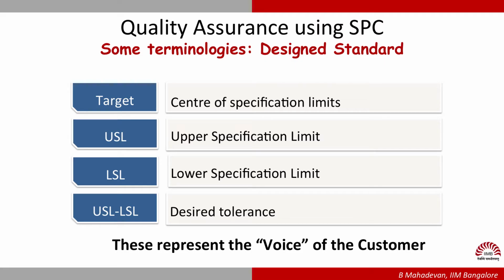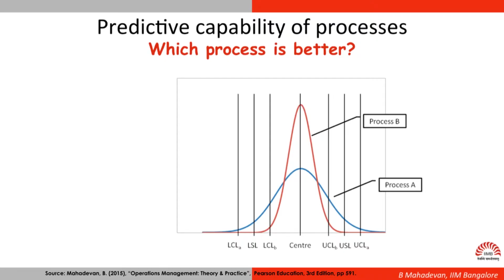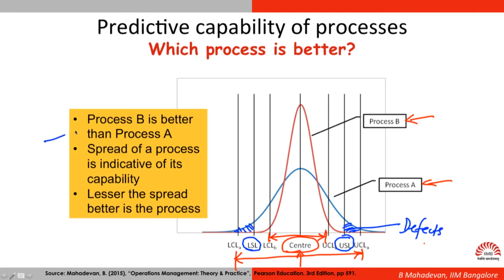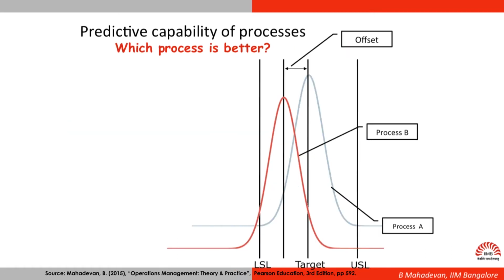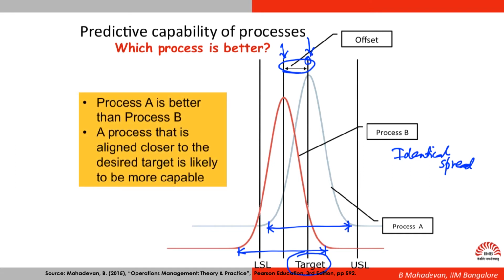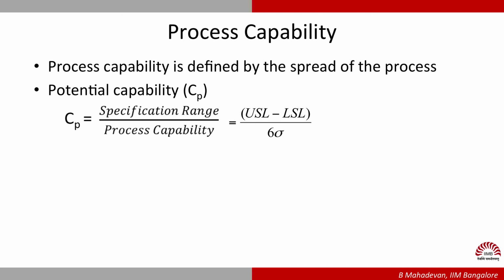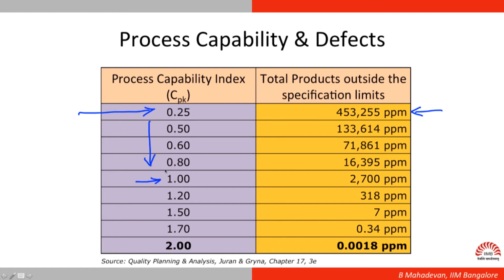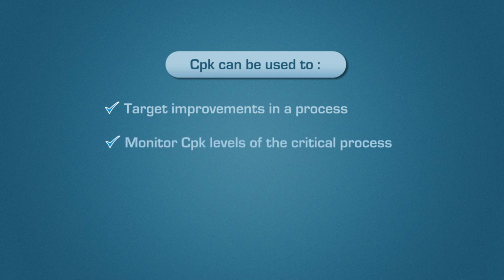IIMOM101T215-V015200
BM_IOM_W05_C05_C.mp4